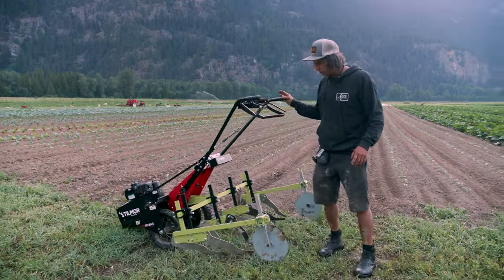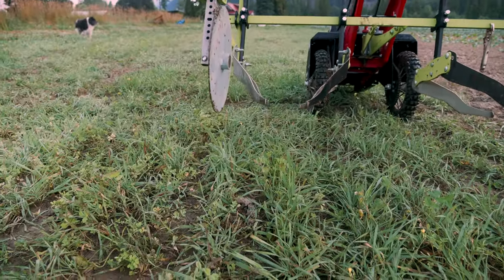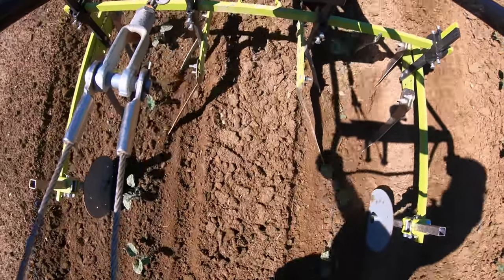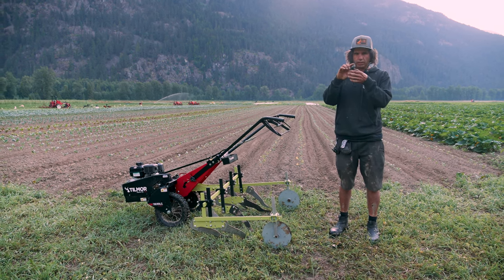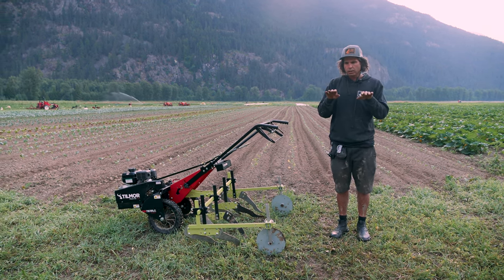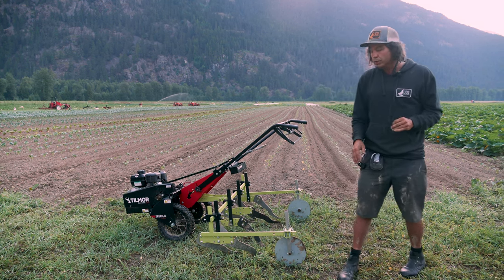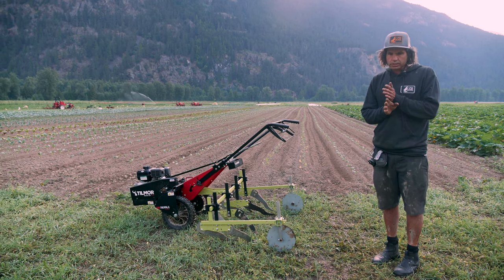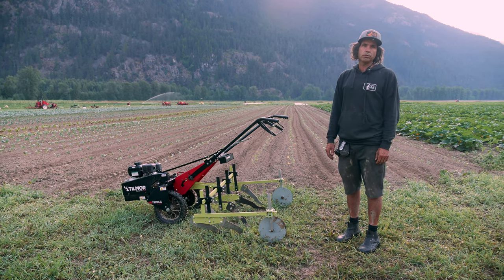Introducing The Spring Hoe - Farm Implement Overview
Add Spring Hoe Weeders to your tractor to scrape and bury weeds in the row and right next to the row. This tool mounts at an angle into the soil in order to uproot weeds and cause just enough tension to make a small, 1 inch hill. The small hilling action provides two things; it buries tiny weeds, and it creates a better soil structure for finger weeders to be a more effective tool. This tool is great to use on its own and it can be even more effective in combination with finger weeders.